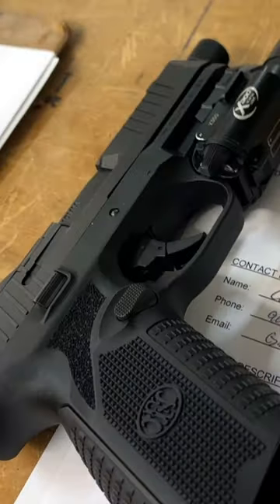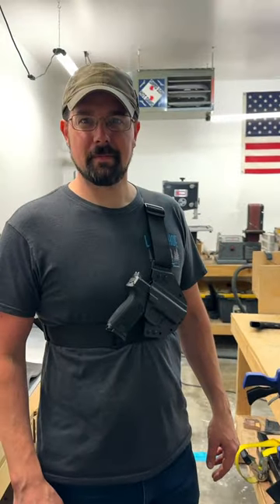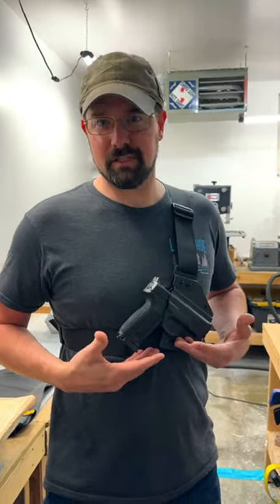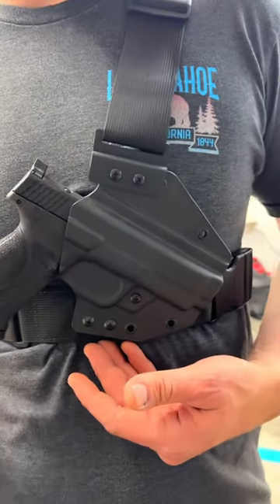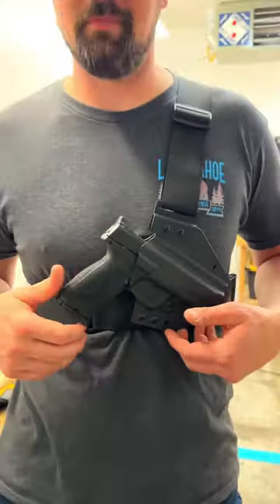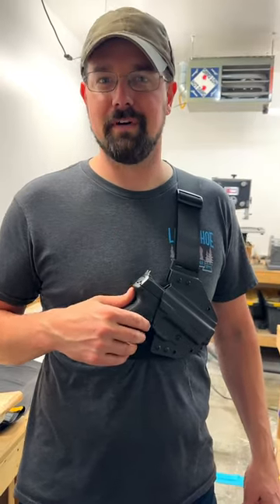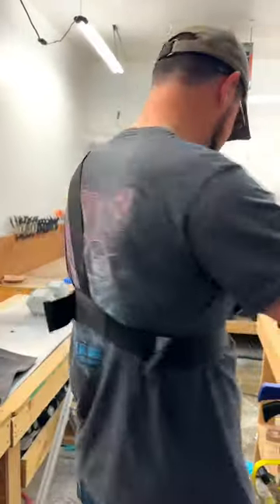Chest Holster for 10mm Made in Alaska! 🐻